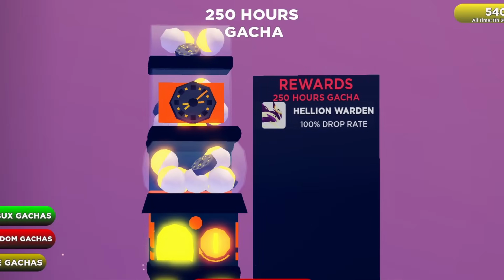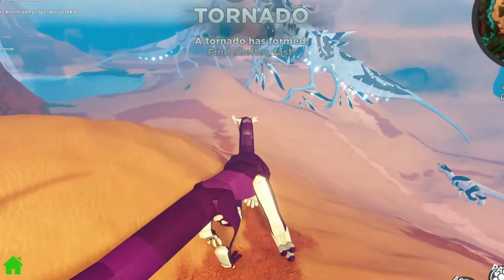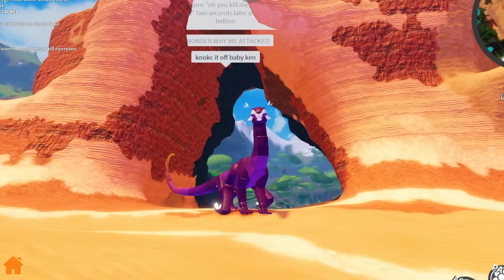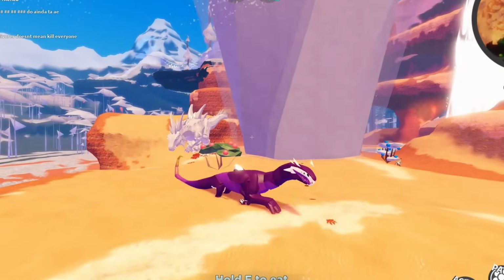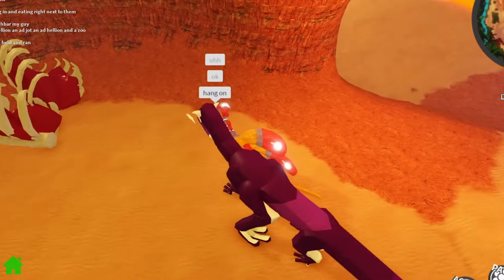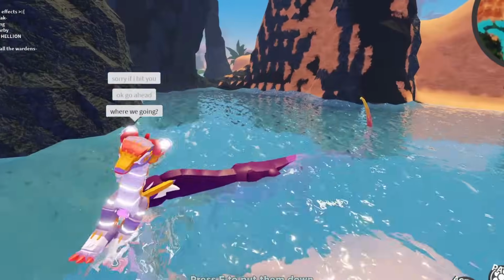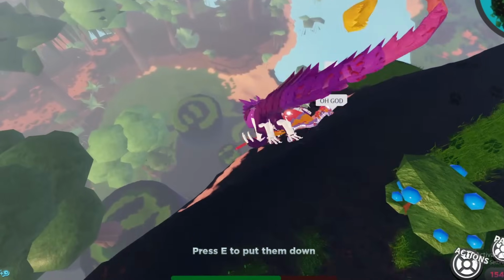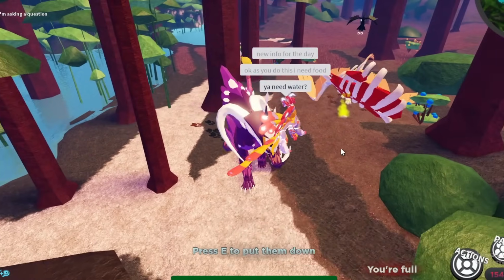Hellion Warden Experience(ALMOST DIED) | Creatures of Sonaria